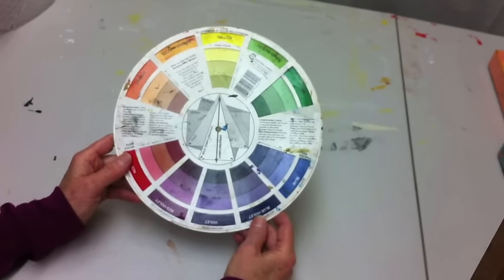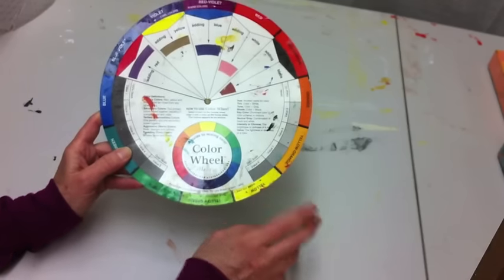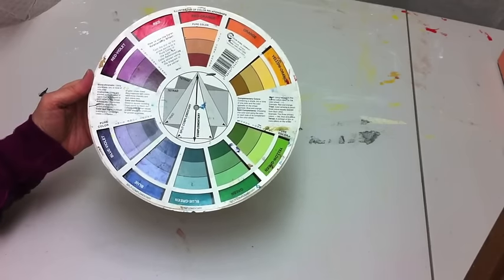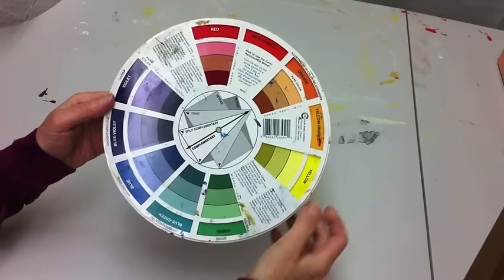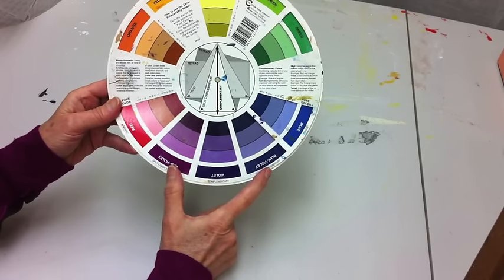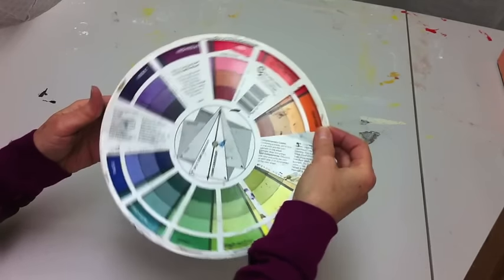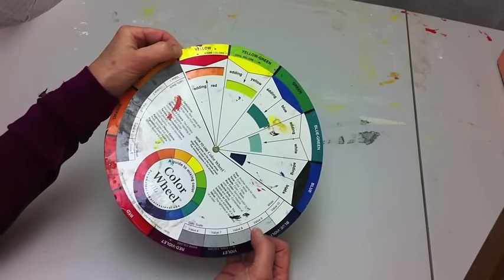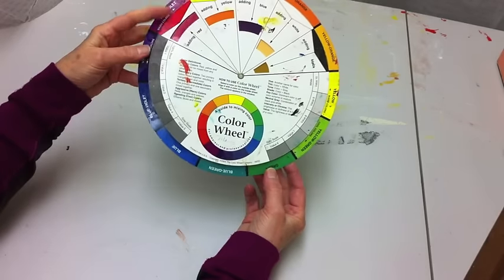How To Use The Color Wheel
This video shows some of the features of The Color Wheel.